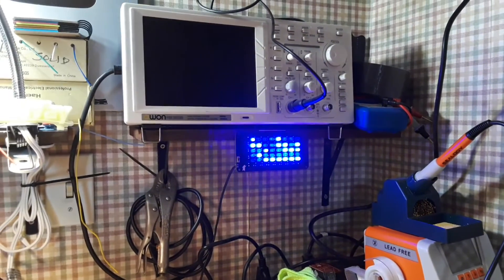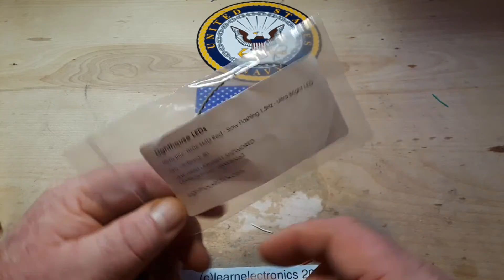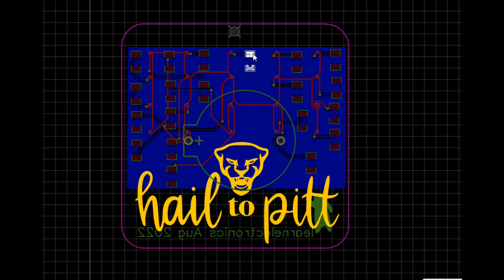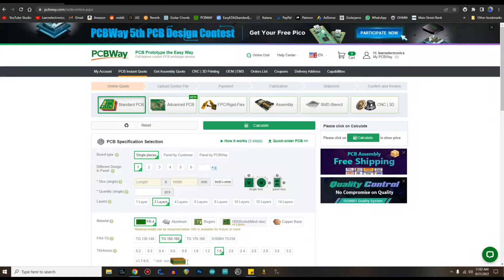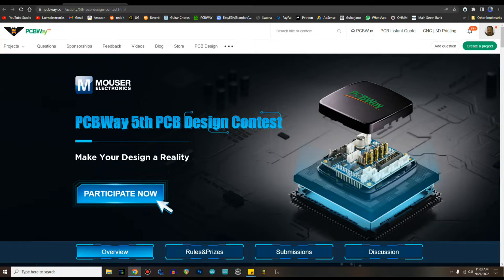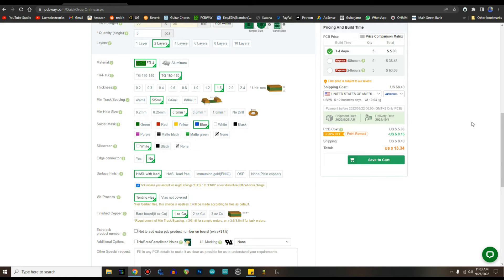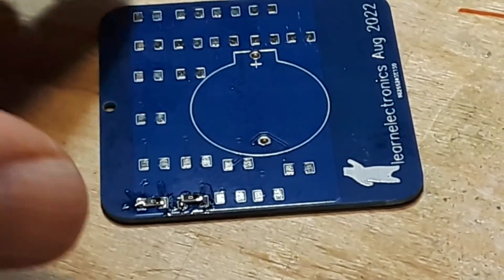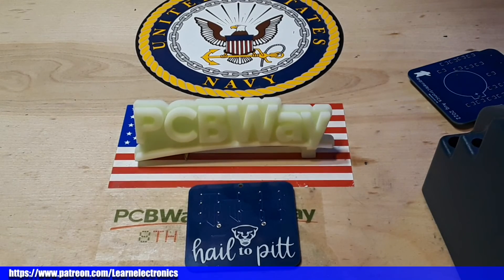SMD Slow Flash LEDs and a PCB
I picked up some slow flash (1.5Hz) SMD LEDs from Lighthouse LED in an attempt to recreate the 'Supercomputer' badge that a viewer named "Mouse" made for Big Clive.
The LEDs are great, but my creation of the custom 0606 pads did not go as planned.